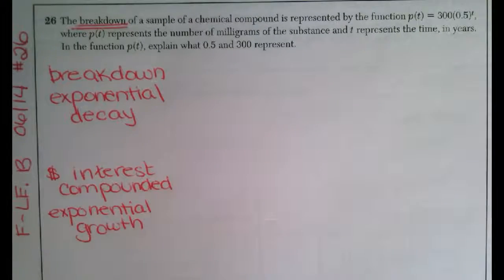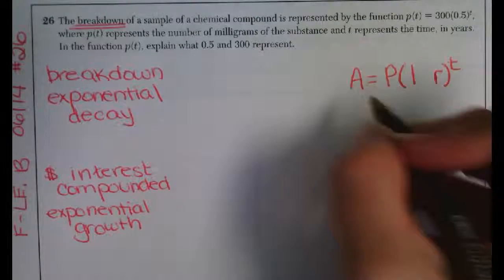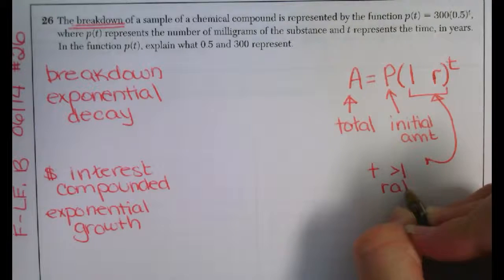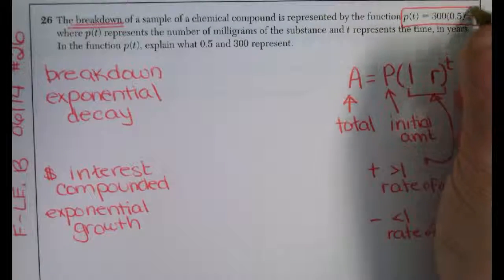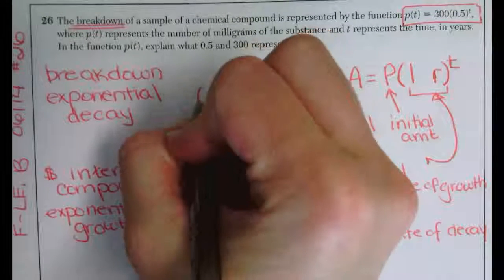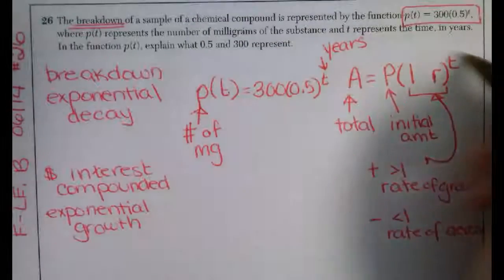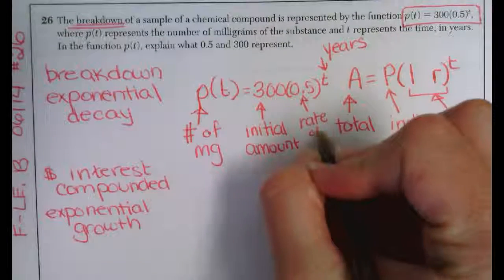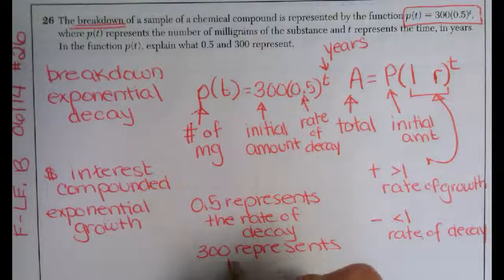F-LE.B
F-LE.B Interpret expressions for functions in terms of the situation they model. 06/14 #26